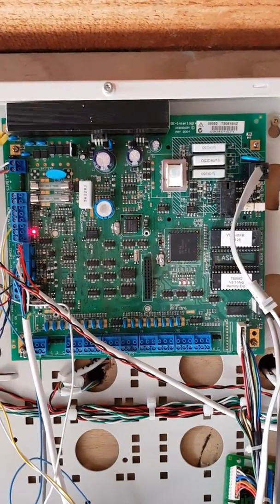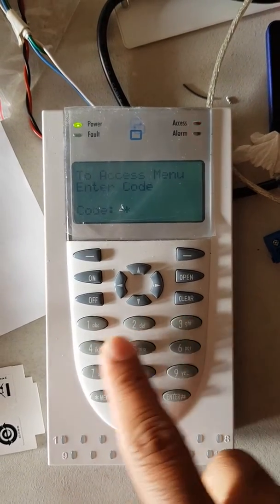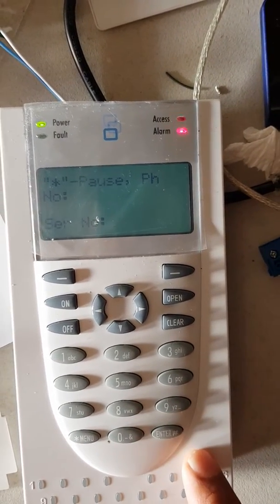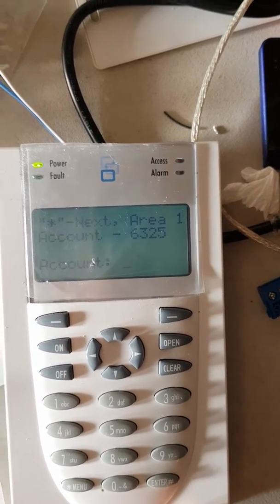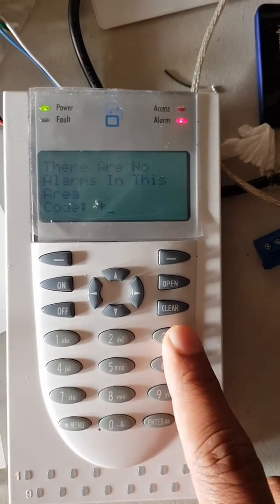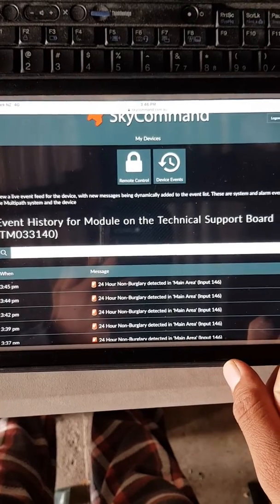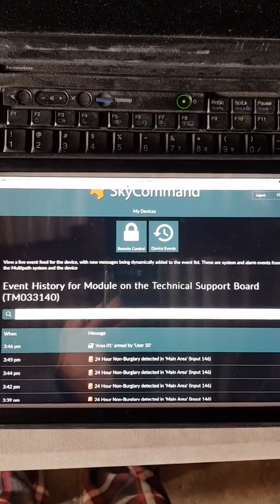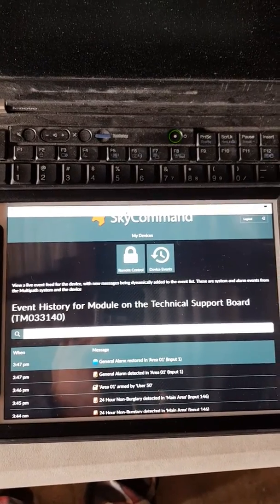Tecom Challenger panel Monitoring Setup with Inner Range T4000 communicator.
How to setup Monitoring of Challenger panel through Inner range T4000 communicator.